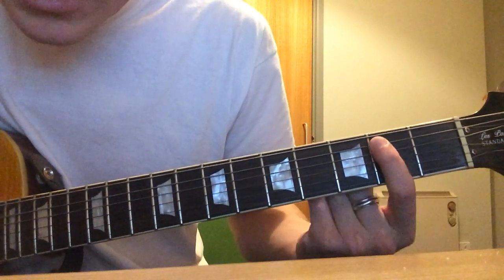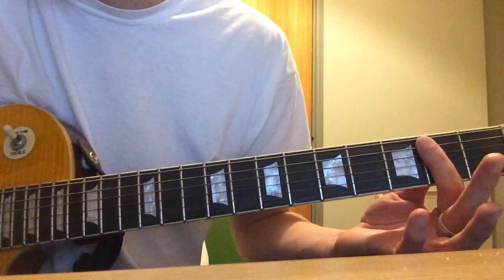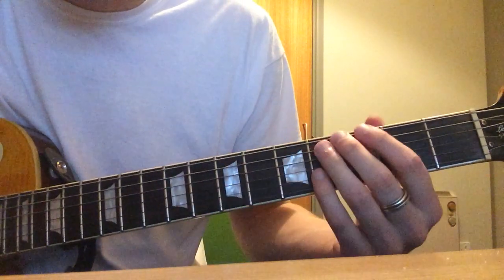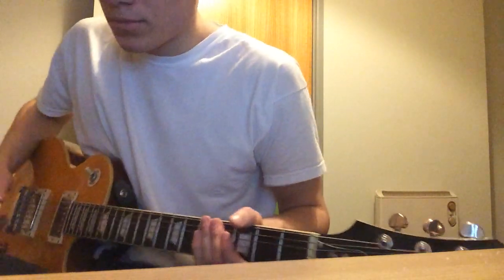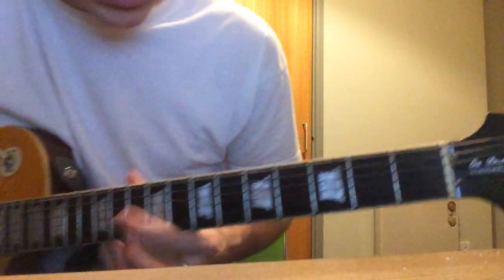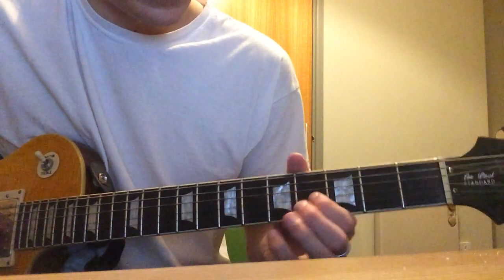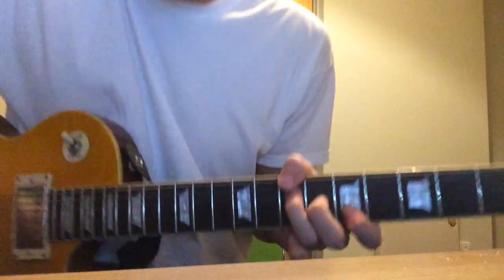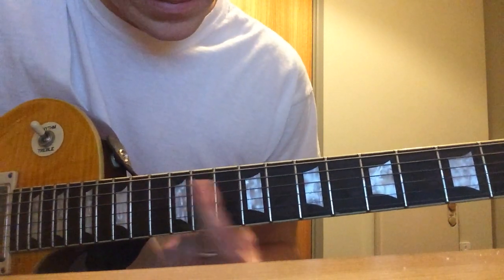Guitar Lesson: Tom Misch - It Runs Through Me (ft. De La Soul)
how to play tom misch it runs through me de la soul guitar tutorial